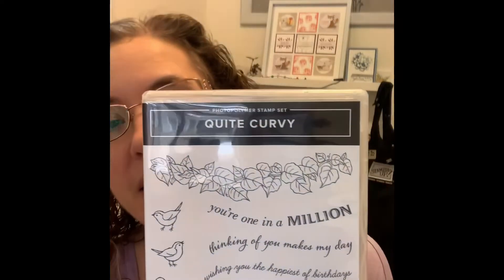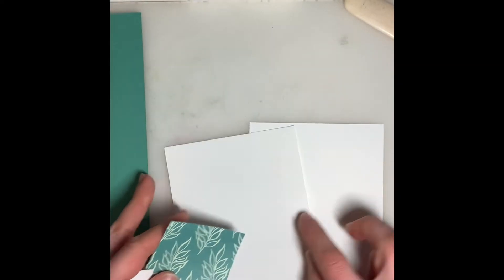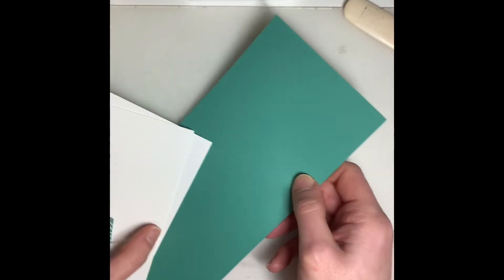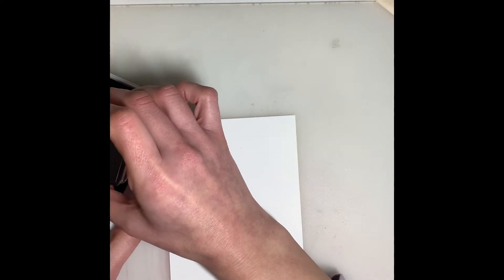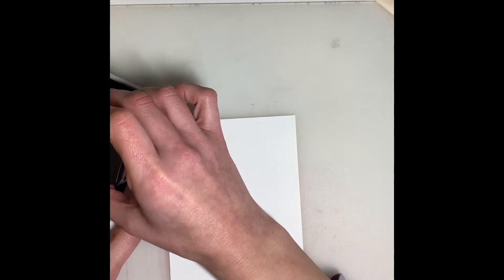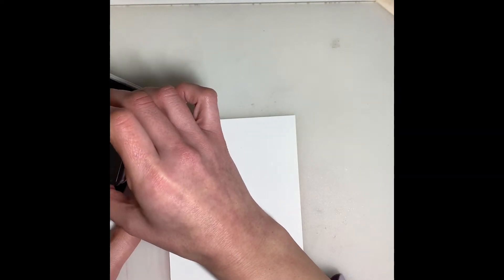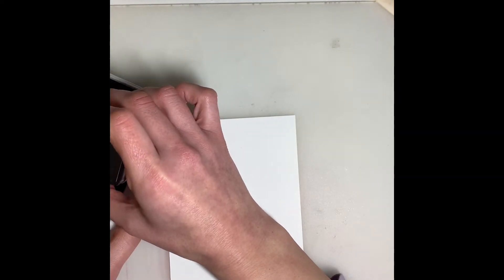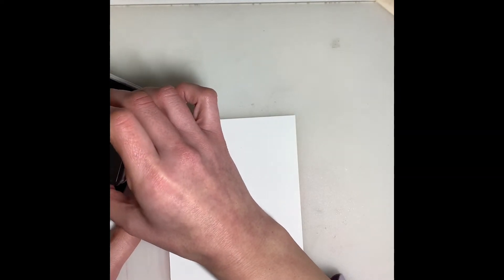Stamp & Jammies -Quite Curvy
Here’s the first card for this month’s Stamp & Jammies class featuring the Quite Curvy stamp set. This card also uses some of the Forever Greenery Designer Series Paper.